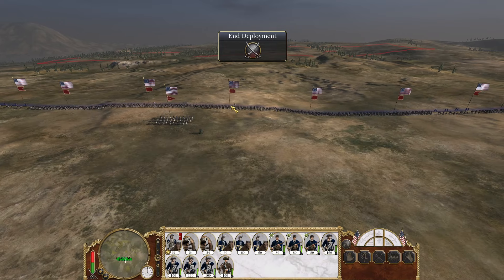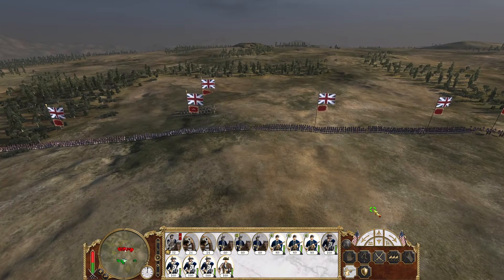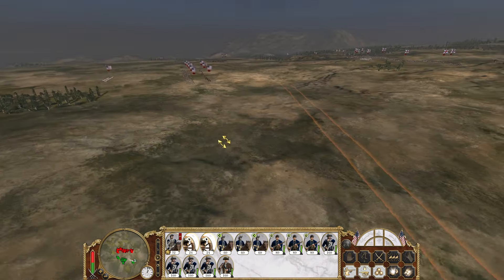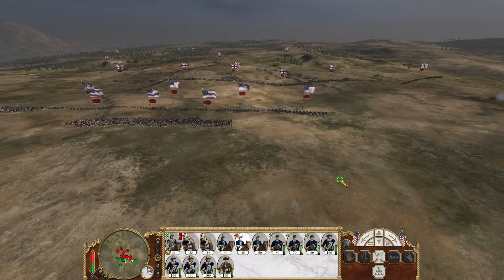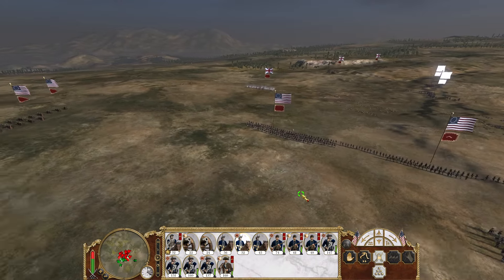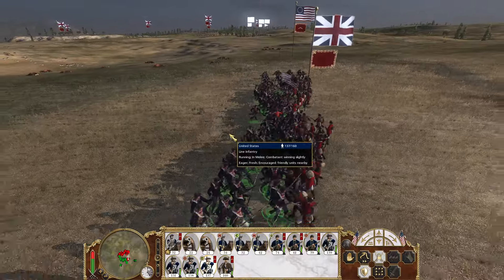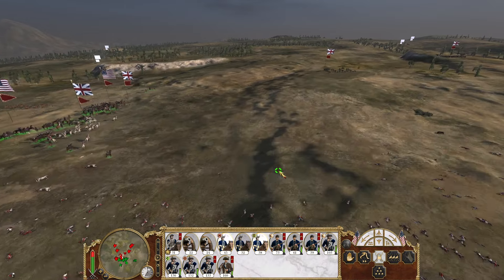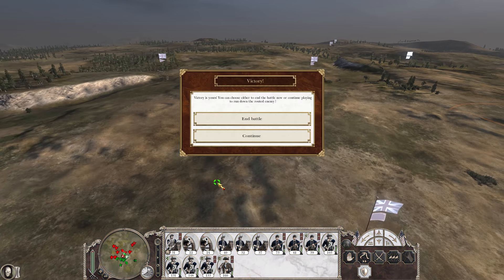TW EMPIRE is so AMAZING!!!